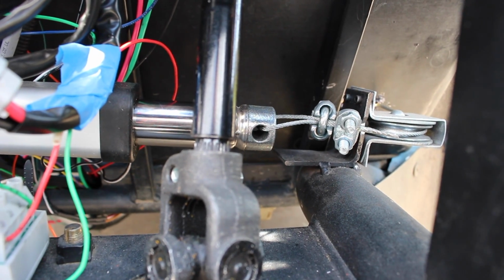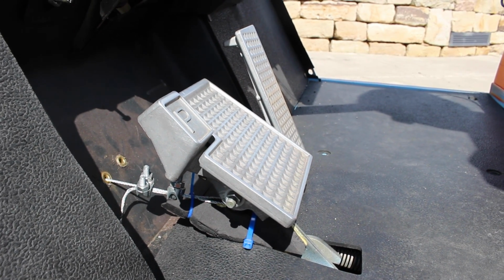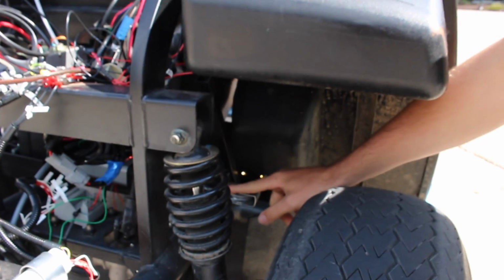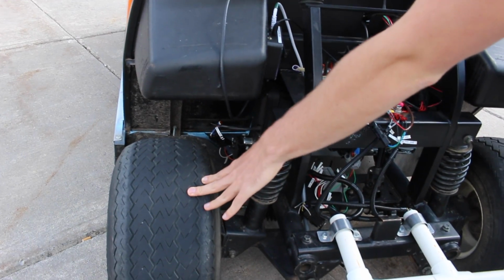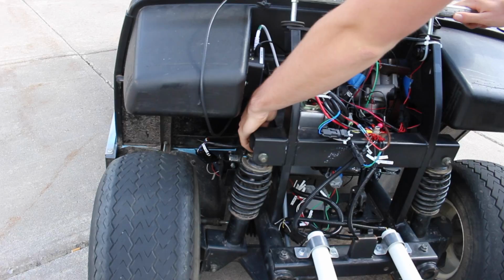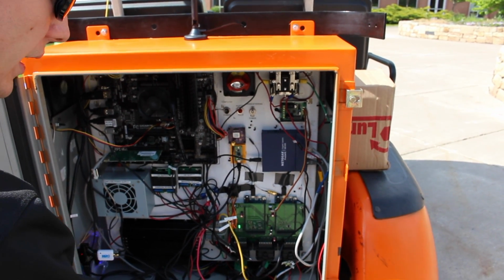Braking Phase 3